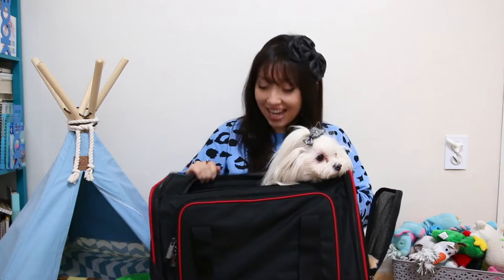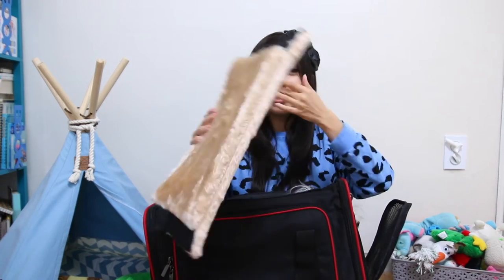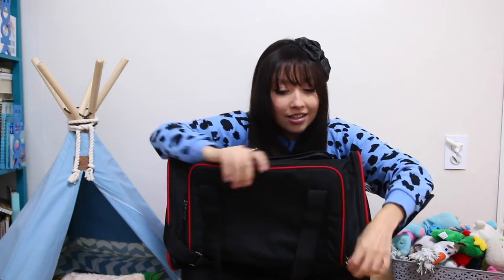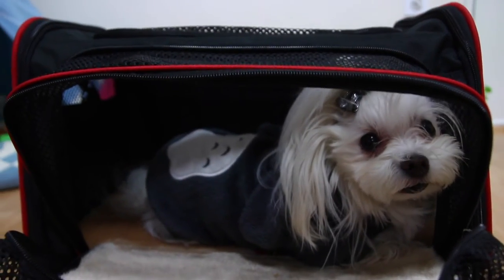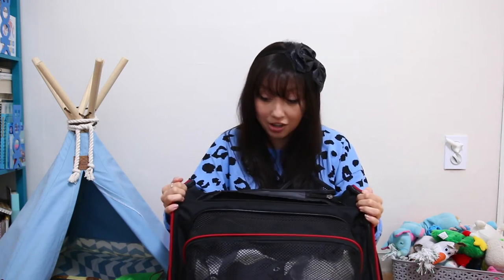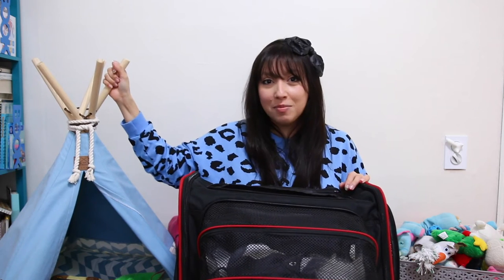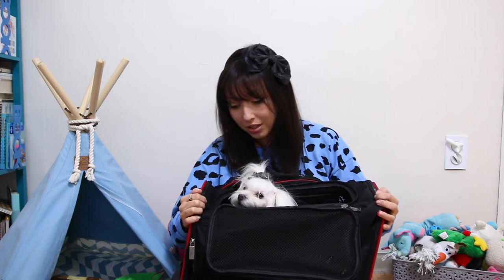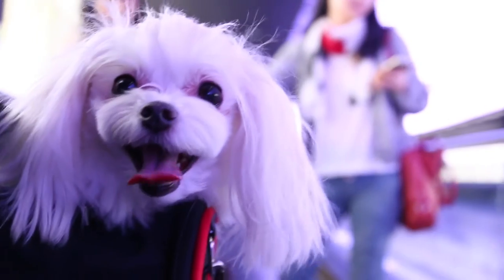My Secret to Successful Pet Travel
**Products**

° Petsfit Expandable Foldable Washable Travel Carrier